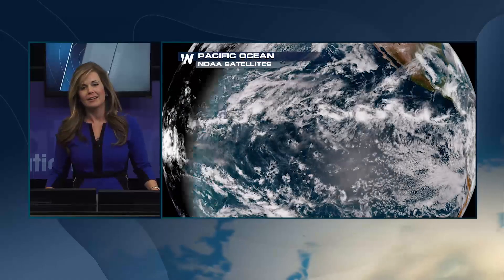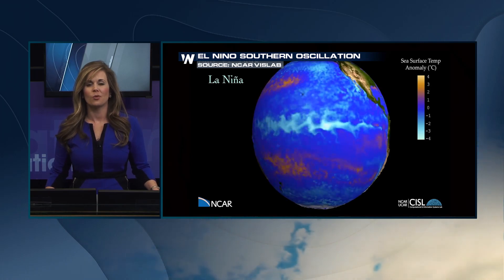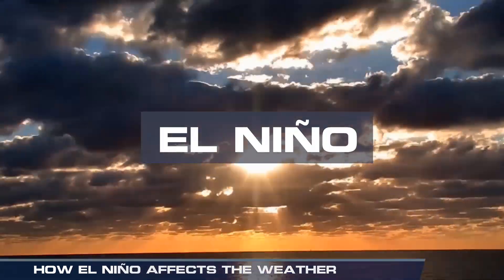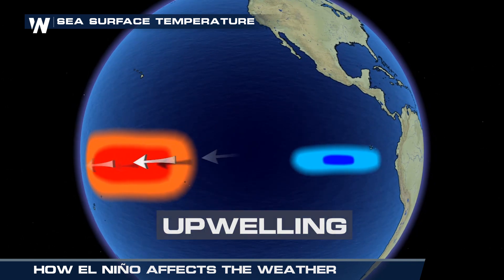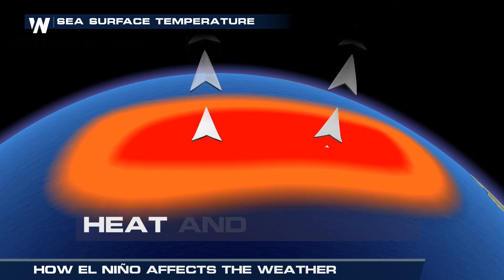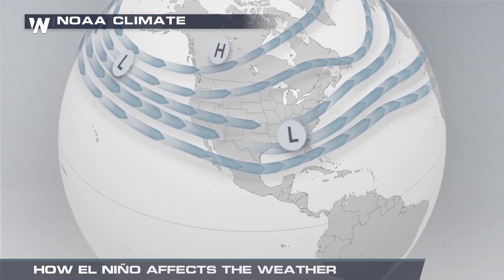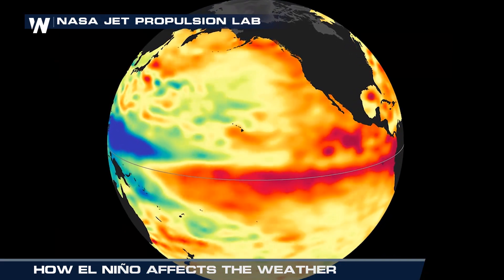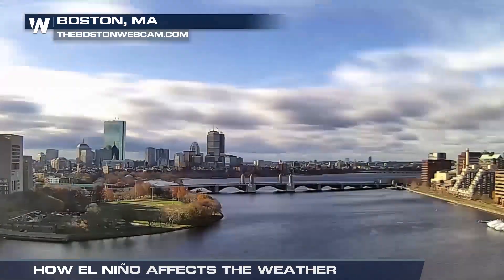How Does El Nino Affect the Weather?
This winter an El Nino is projected to form. How will that influence the weather across the country? Merry Matthews dives in.